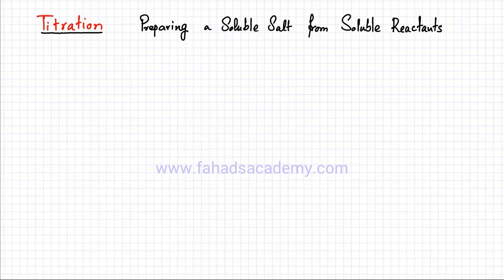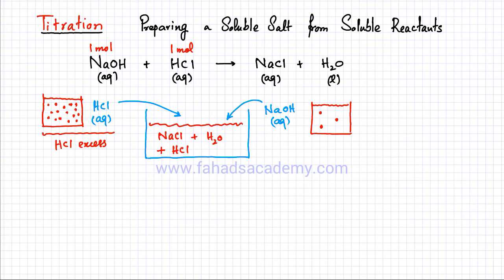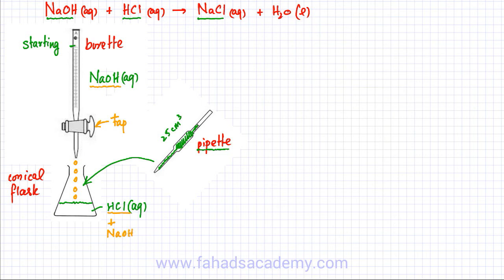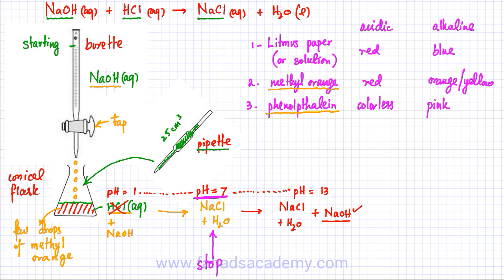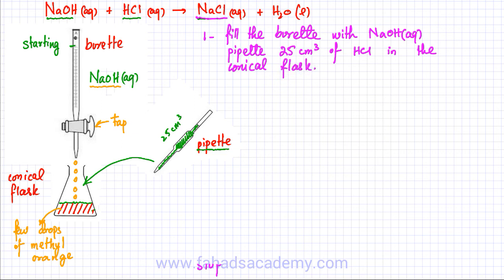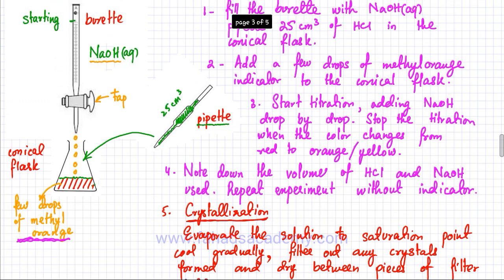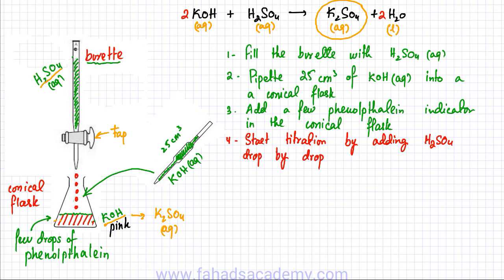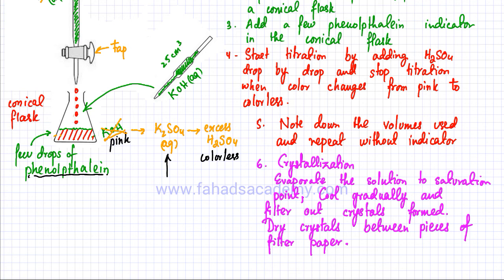Preparation of Salts using Titration for Soluble Salts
In this Lecture, we will explain how Soluble Salts can be prepared using Titration. A burette and a Pipette are used to make pure dry crystals of the soluble salt. Different Indicators are also used to accurately add exact volumes of Acids and Bases.

Step 1
Fill the burrette with Acid (HCl, H2SO4 etc) and Pipette 25 cm3 of Alkali(NaOH, KOH etc) into a conical flask.

Step 2
Add a few drops of Methylorange or Phenolpthalein indicator into conical flask and start titration by adding acid drop by drop. Stop titration when color changes.
Methylorange : yellow to orange/red
Phenolpthalein : pink/purple to colorless

Step 3
Note down volumes used. Repeat titration without indicator. or use charcoal to absorb indicator.

Step 4
Evaporate the remaining solution to crystallization point. Cool gradually and filter out crystals formed. Dry crystals in sunlight.